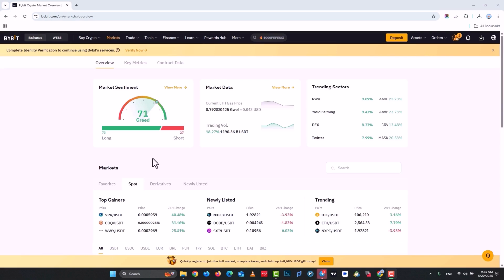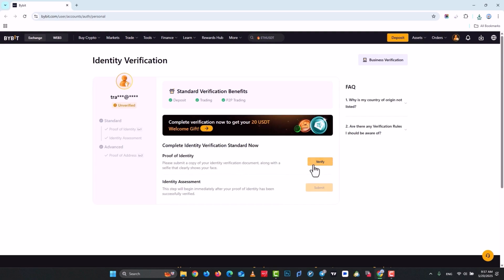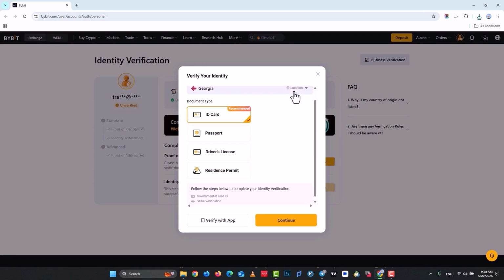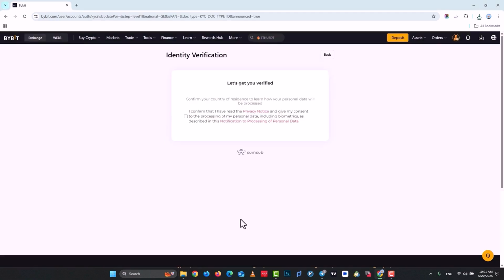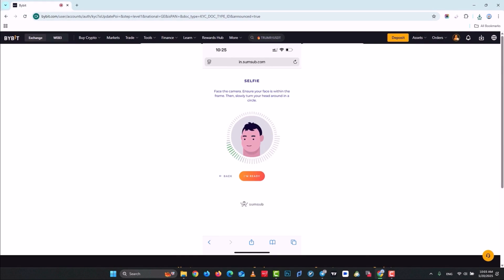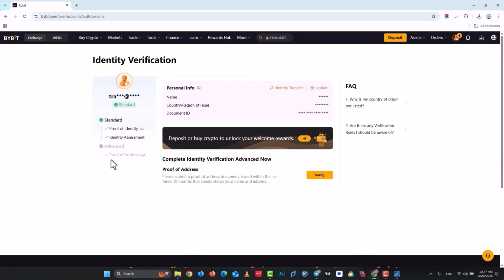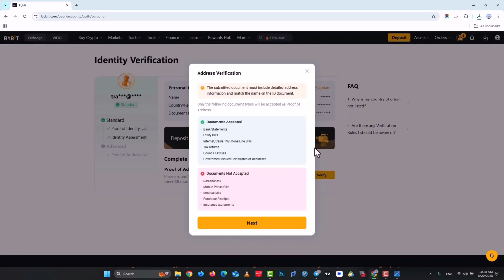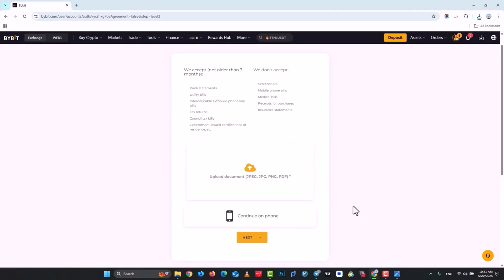🔥ByBit Exchange Verification 2025 [KYC Approval within 20 Minutes]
☄️Bybit Exchange: Where Speed Meets Innovation in Crypto Trading

Bybit is a leading cryptocurrency exchange known for its lightning-fast trading engine, advanced features, and user-friendly interface.

Whether you're a beginner or a pro, Bybit offers seamless derivatives, spot, and copy trading with top-tier security and 24/7 support.

Why ByBit exchange?
✔️Competitive Fees
✔️Powerful Copy trading System
✔️Integration With TradingView
✔️Support Futures and Perpetual Contracts
✔️1:100 Leverage
✔️Demo Trading
✔️Supports NFT Trading
✔️Fiat Deposit Available
✔️Advanced Educational Materials

00:00 intro
00:20 open website
00:35 country residence
00:55 proof of identity
02:05 upload selfie
02:40 proof of address